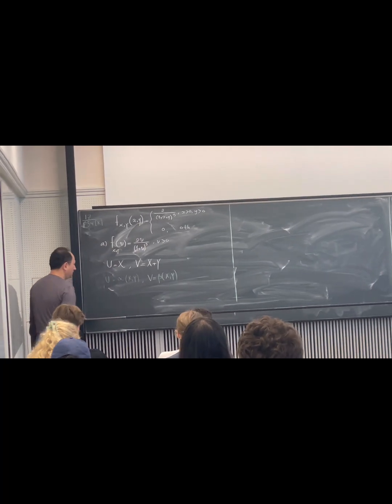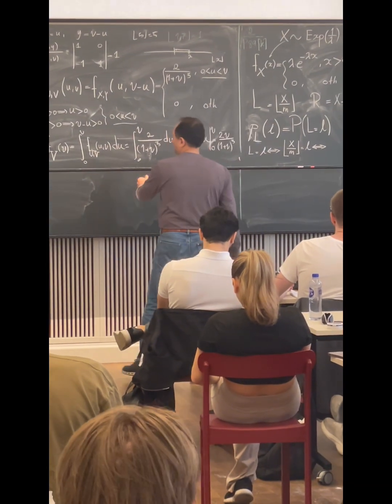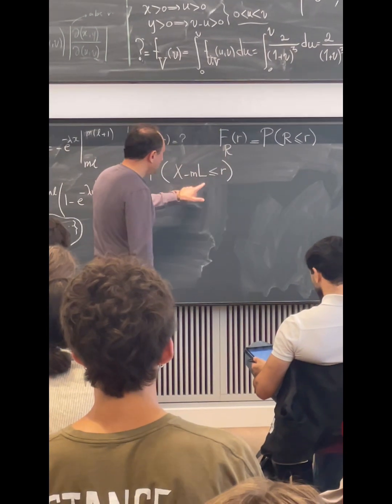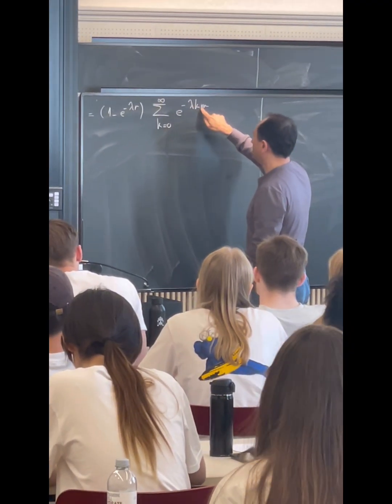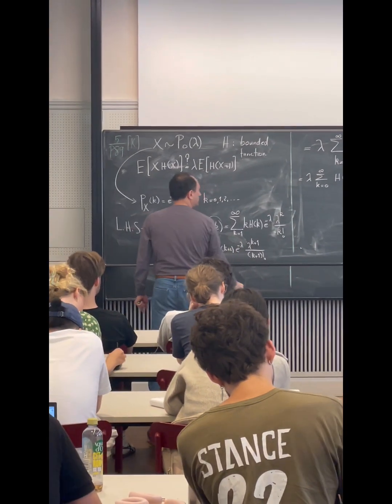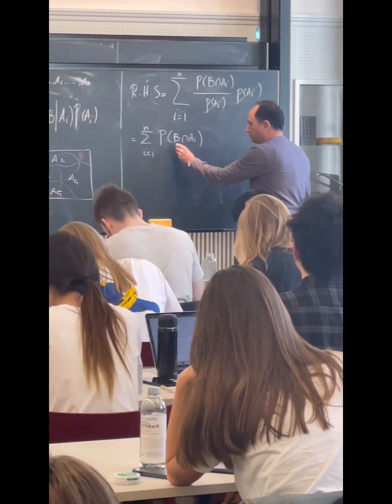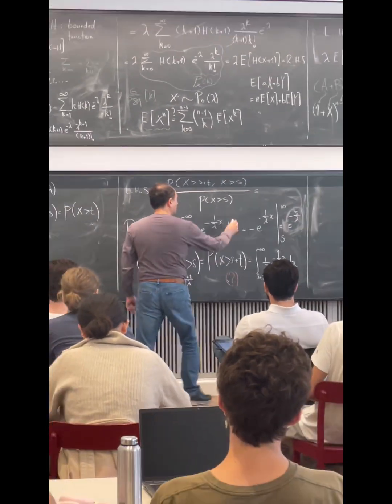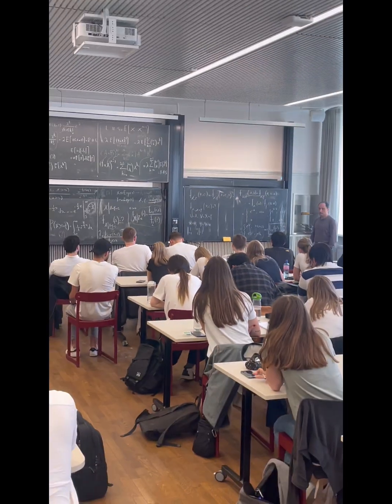Probability Theory Tutorial 3 Reupload